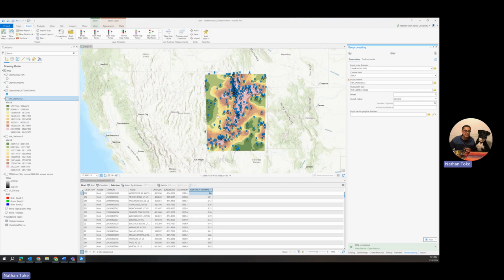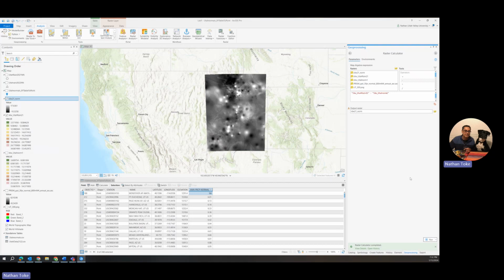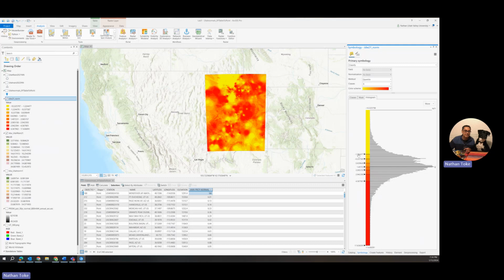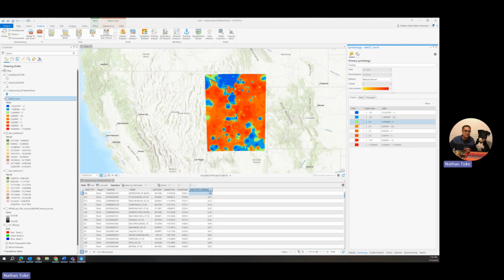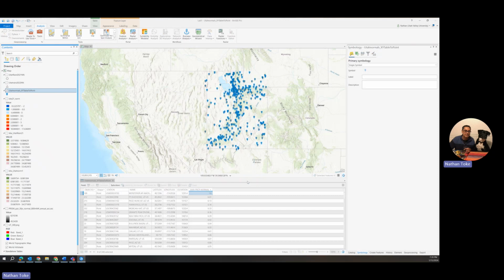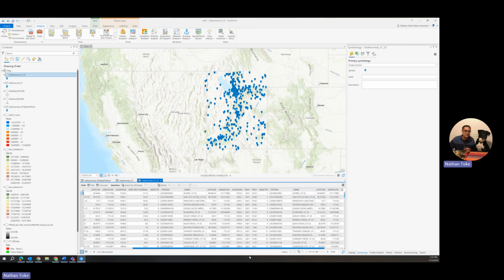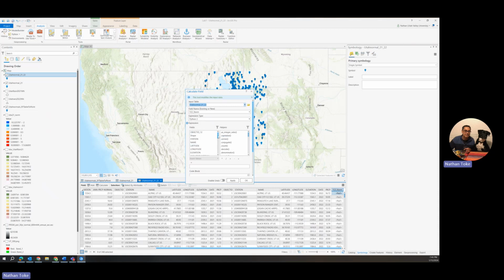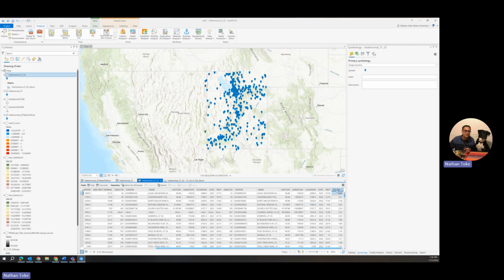GEOG 3650 Sp24 lab 1 - Quantitatively Comparing Precipitation Outputs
Doing raster calculator math and table math to quantitatively compare the rainfall data that you analyze in lab 1.